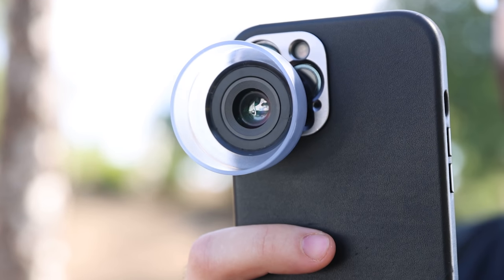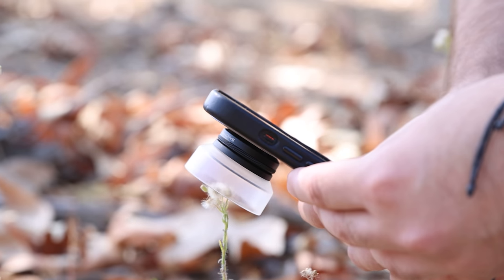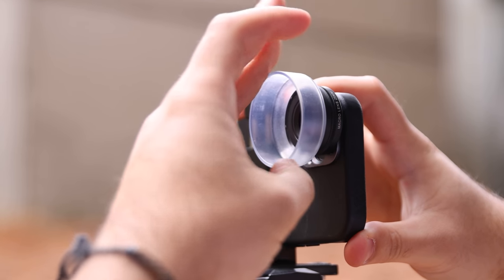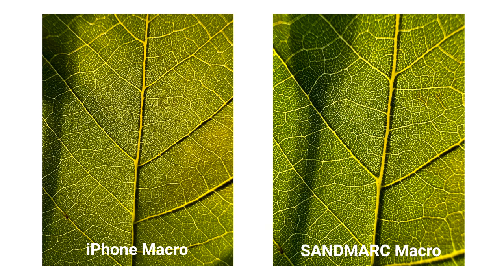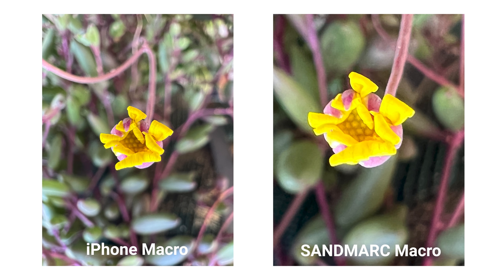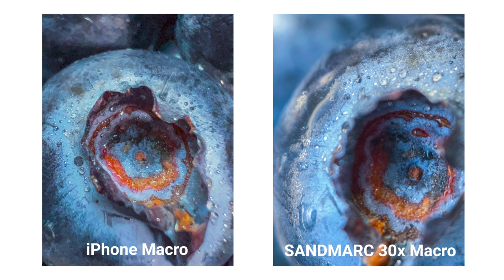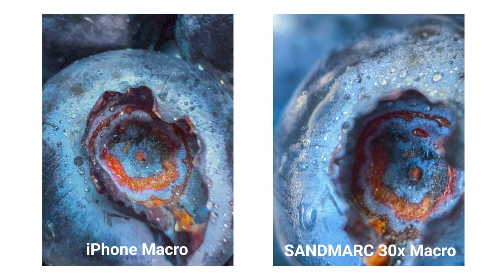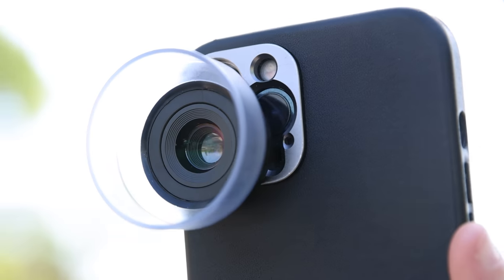Macro Photography on iPhone - SANDMARC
The Macro lens is one of the most unique lenses you can own. In fact, on the new iPhone, they made it possible to shoot macro photos with their new camera system. In this video, we took our SANDMARC macro lens and put it side by side to apples native macro camera to see how they compare.